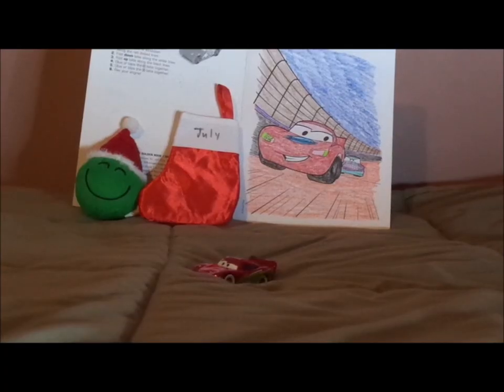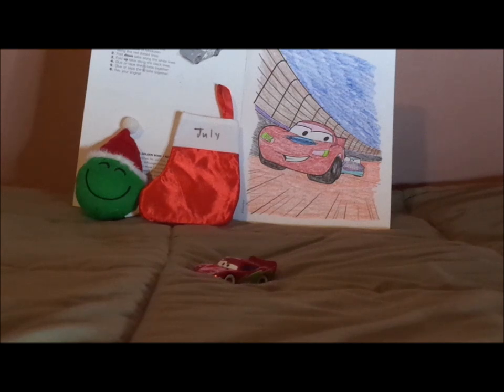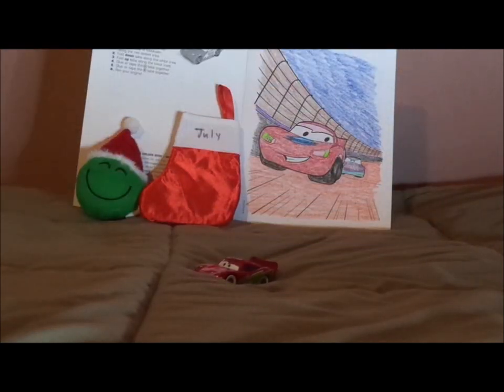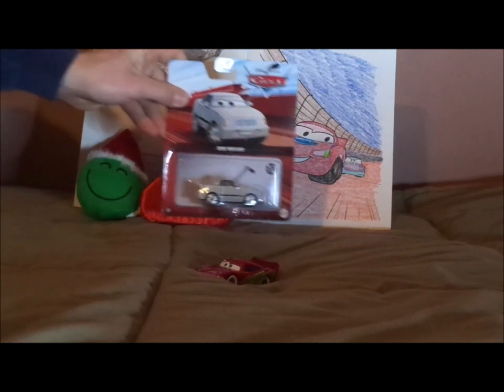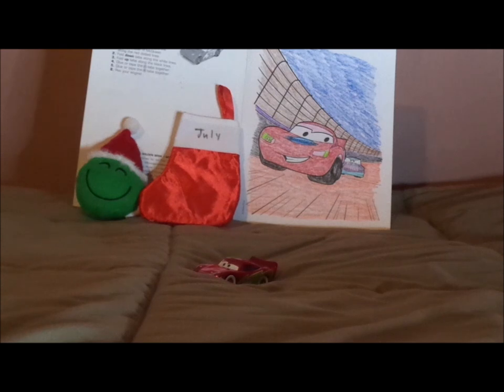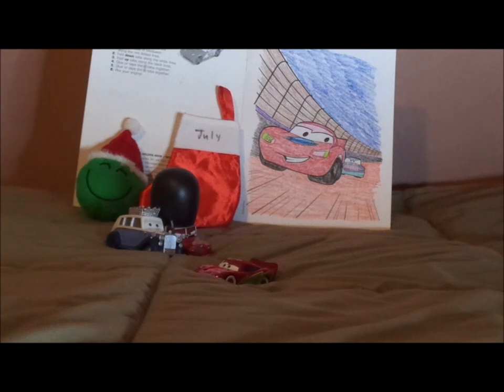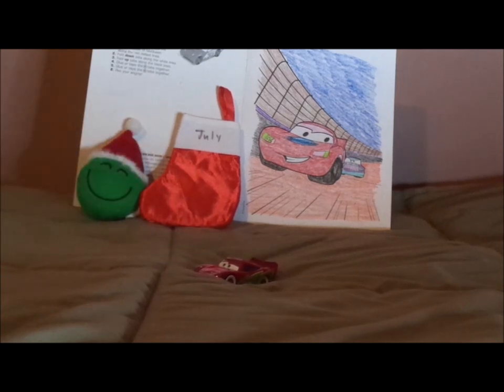Disney Pixar Cars 12 Days of Christmas cars diecasts season 2 introduction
Hello everybody & welcome to season 2 of the annual christmas series 12 Days of Christmas Cars diecasts.